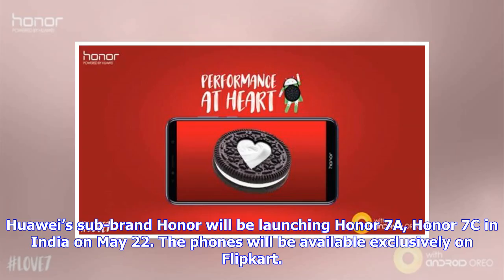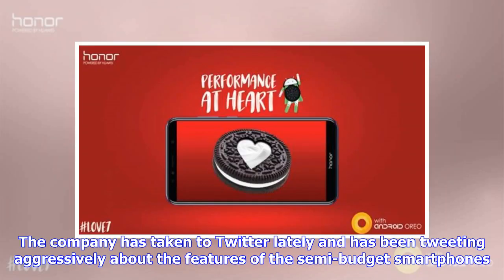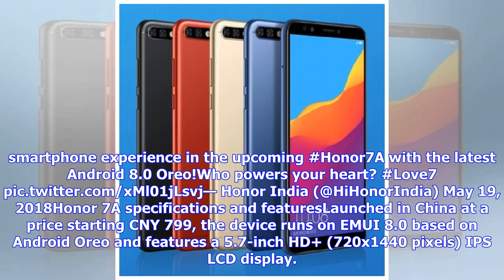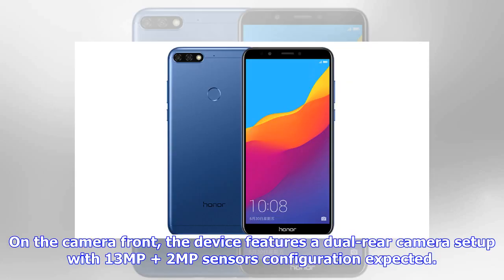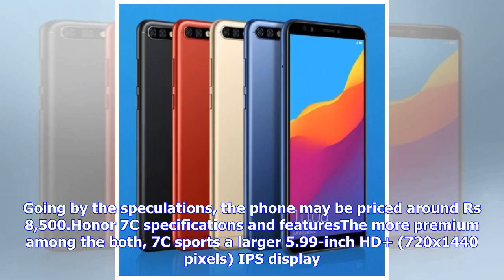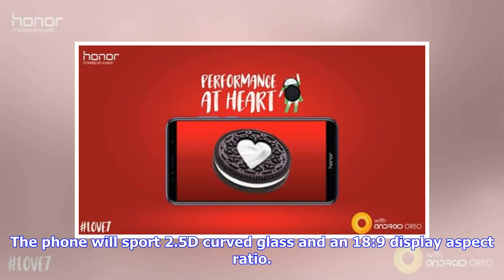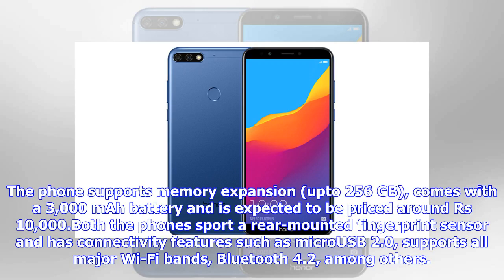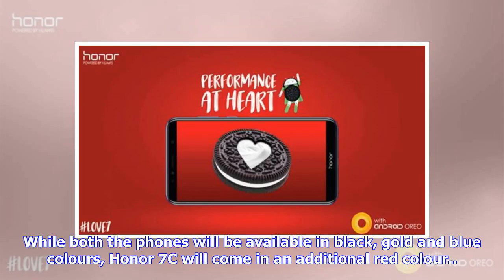Breaking News | Huawei to launch semi-budget smartphones Honor 7A, 7C on May 22; to be available ex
Breaking News | Huawei to launch semi-budget smartphones Honor 7A, 7C on May 22; to be available exclusively on Flipkart

Huawei’s sub-brand Honor will be launching Honor 7A, Honor 7C in India on May 22. The phones will be available exclusively on Flipkart. With this launch, Huawei will be expanding its 7-series line-up in the country. Both the phones were launched in China earlier this year and are expected to be priced below the Rs 10,000 segment. The company has taken to Twitter lately and has been tweeting aggressively about the features of the semi-budget smartphones. A smartphone that not only has the best fe...